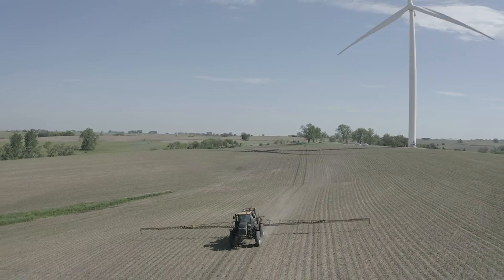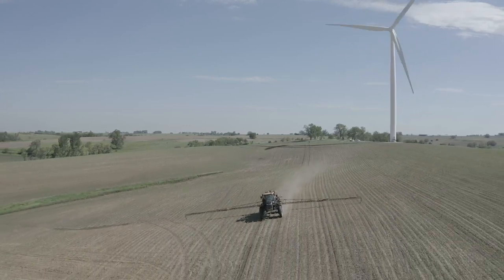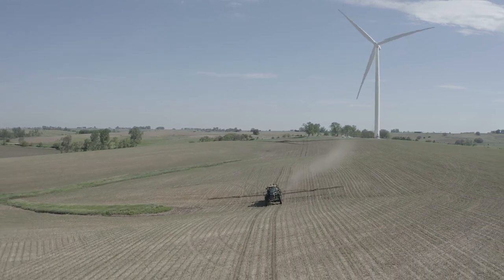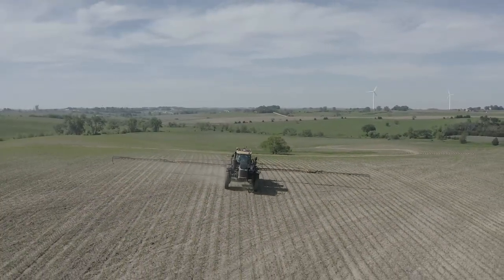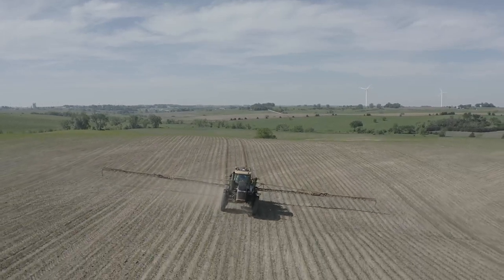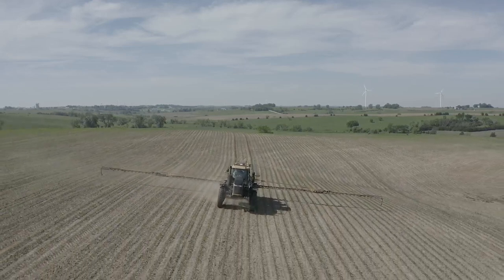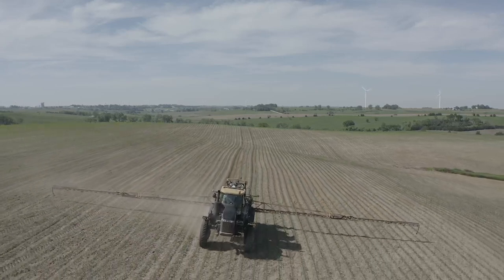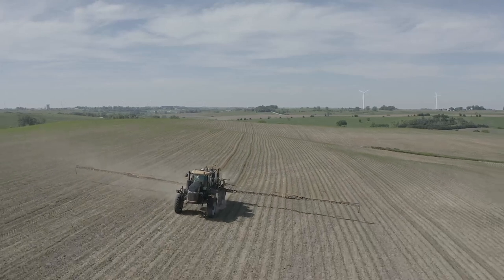Video: RG C Series Hillside Compensation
We're here with Josh learning about the VSN Visual Guiding System. A key feature of this system includes hillside compensation. This feature allows machines to run in more challenging terrain, reduces operator fatigue and reduces crop damage. Want more info?